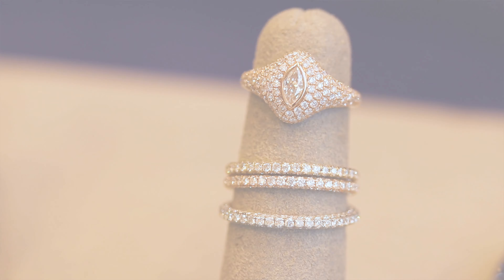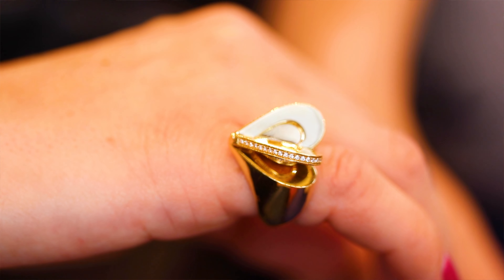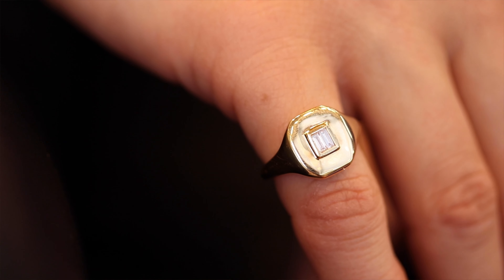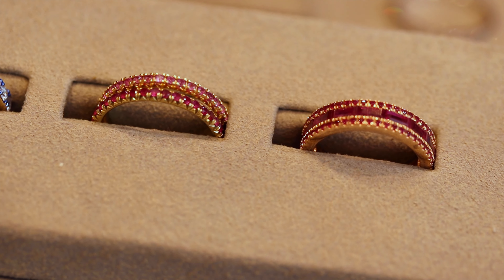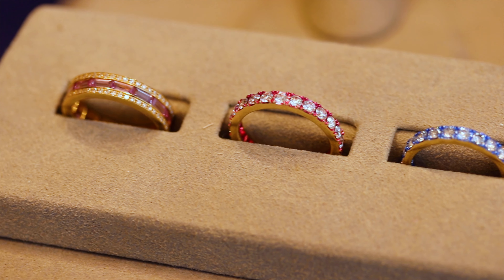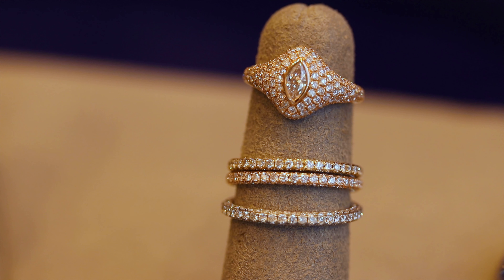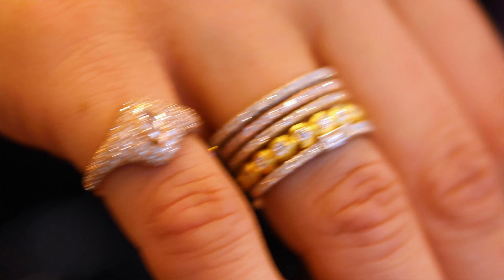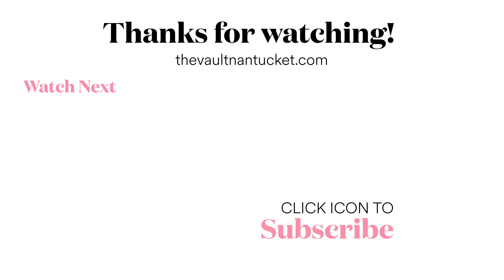Rings | KJ's Wardrobe | The Vault Nantucket